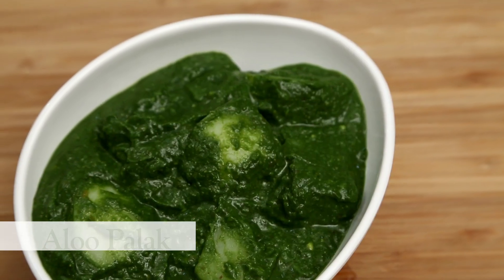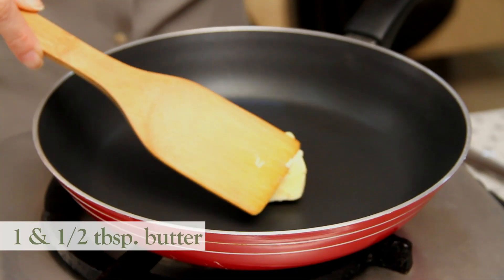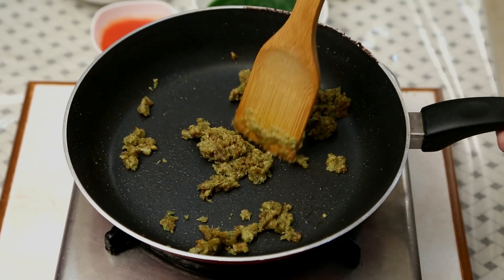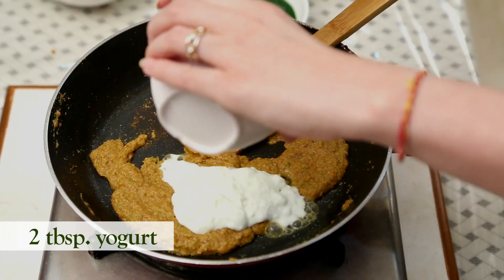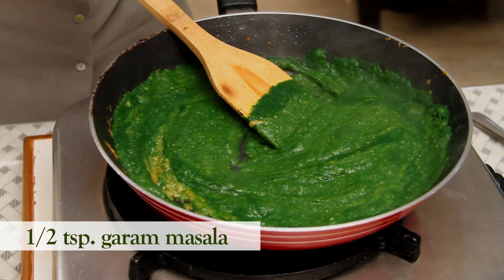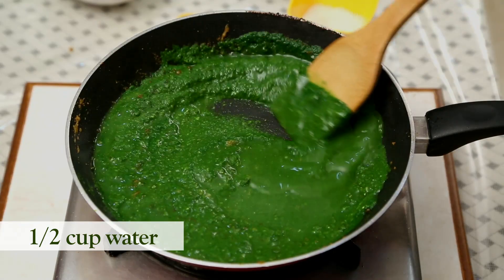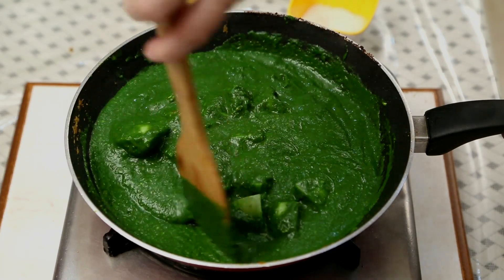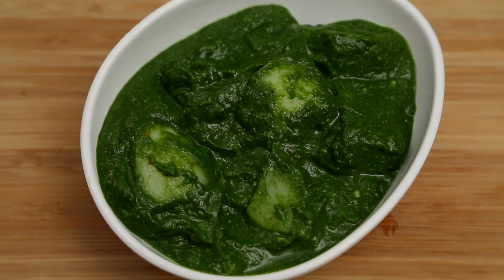Aloo Palak Recipe - How To Make Alu Palak - Potato Spinach Curry - Indian Gravy Recipe By Ruchi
Learn how to make Aloo Palak - Potato Spinach Curry - Indian Main Course Gravy Recipe By Ruchi Bharani

Aloo Palak is an Indian curry dish, widely found and popularly consumed main course gravy side dish. Chef Ruchi Bharani teaches how to make simple and easy to cook, quick home made potato spinach curry.

Ingredients:
1 Onion
4 Green Chillies
1 small pc. Ginger
1 tbsp Cashewnuts
1/2 tsp Cumin Seed Powder
1 & 1/2 tbsp Butter
Tomato pulp
2 tbsp. yogurt
2 bunches Spinach (puree)
1/2 tsp Garam Masala
Salt
1/2 tsp Sugar
1/2 cup water
2 Potatoes (boiled)

Method:
- Grind onion, chilies, ginger, cashew nuts, cumin seed powder into a smooth paste.
- Heat butter in a pan, put the onion paste into it and saute it till its dry for atleast 4 - 5 mins.
- Add tomato pulp and mix well
- After about 2 mins add the churned yogurt and cook it well
- Add the spinach puree and mix well
- Add garam masala, salt, sugar, water to the mixture and cook it for about 2 mins
- Add the boiled potatoes and mix well and the dish is ready to be served.